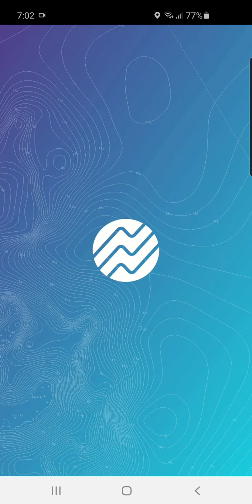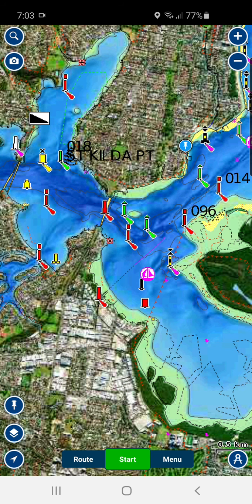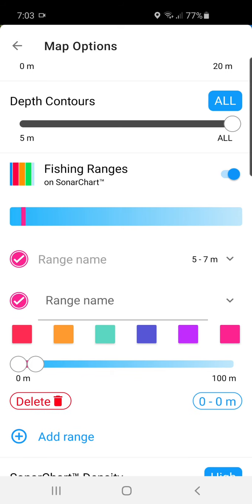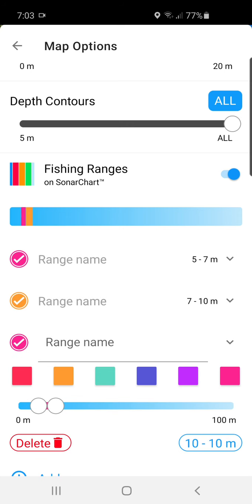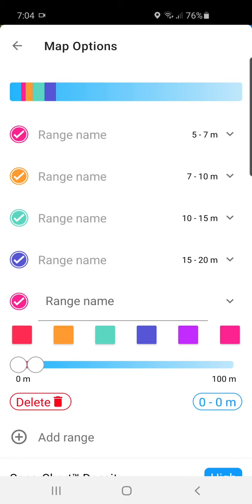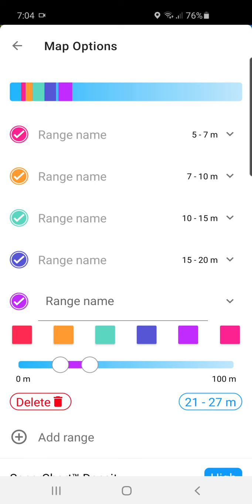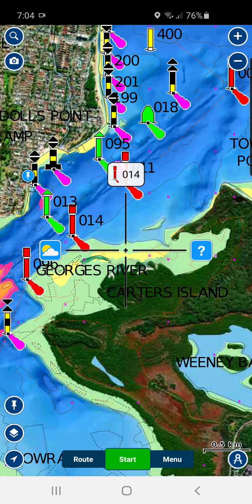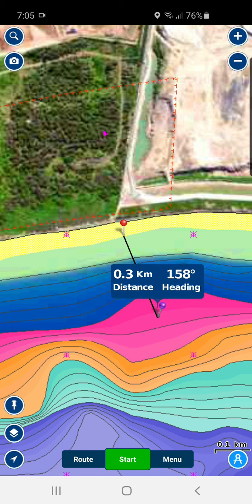How to set up water depths in Navionics